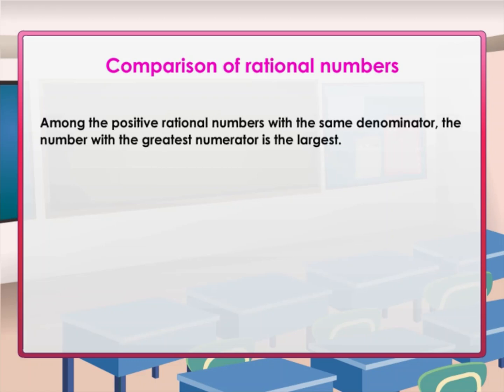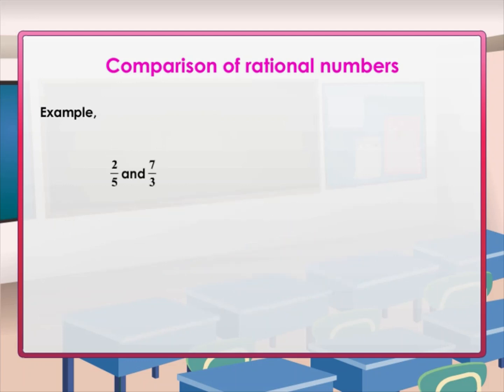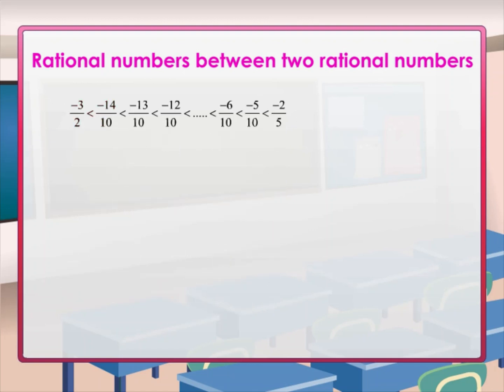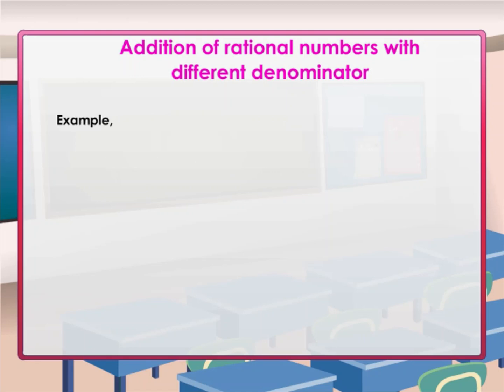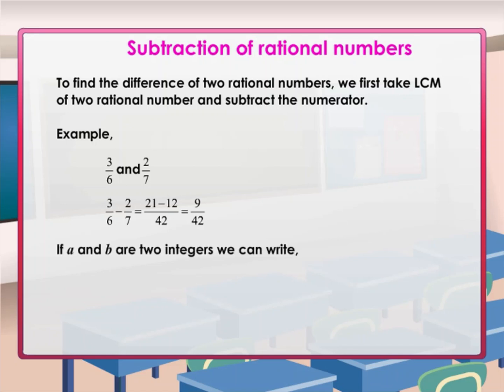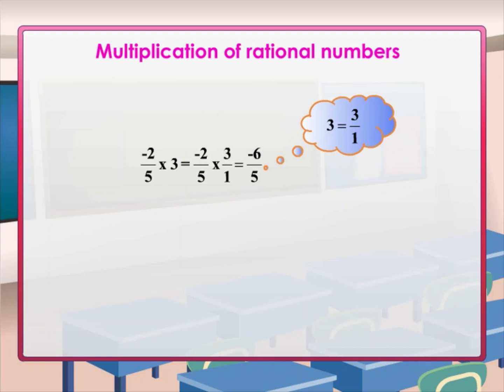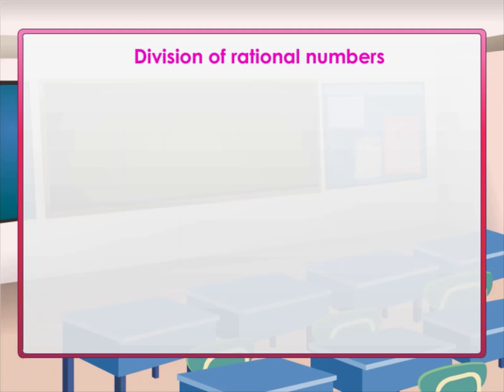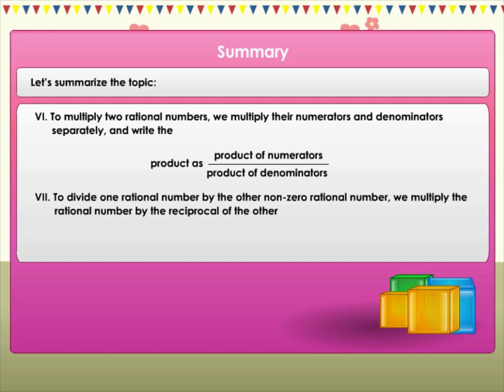K12 Maths 7 Comparison and Operation on Rational Numbers 02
Unit 09 Comparison and Operation on Rational Numbers 02/02